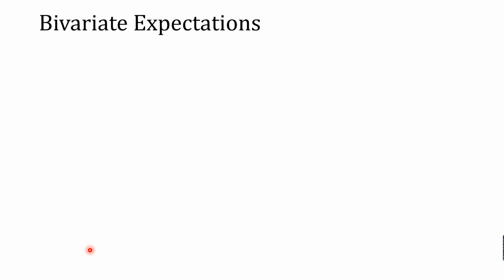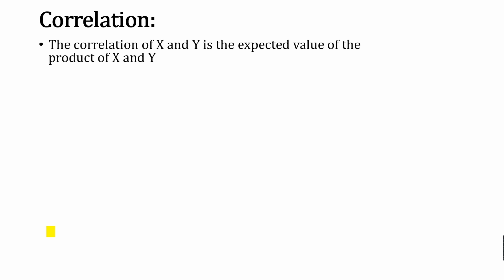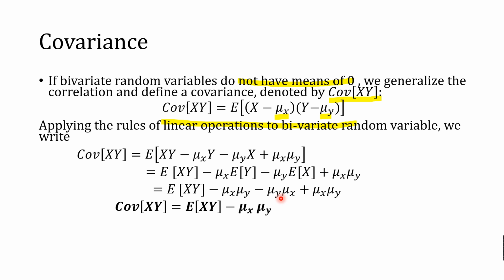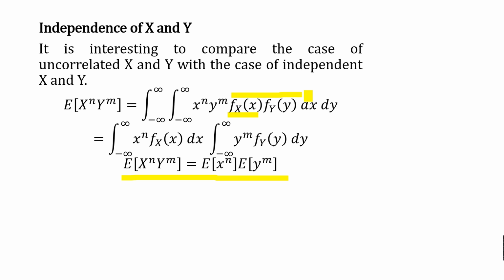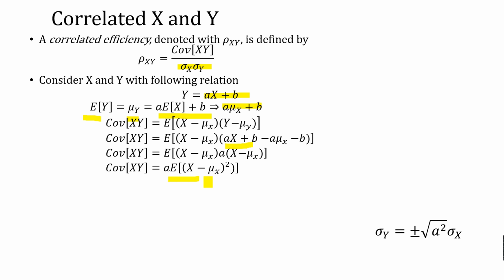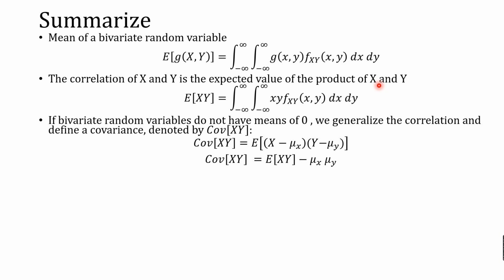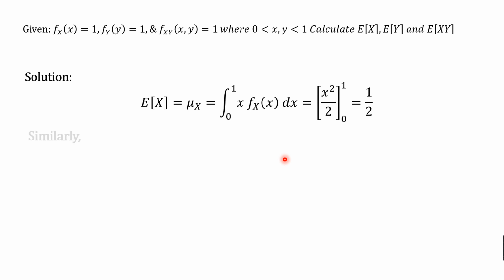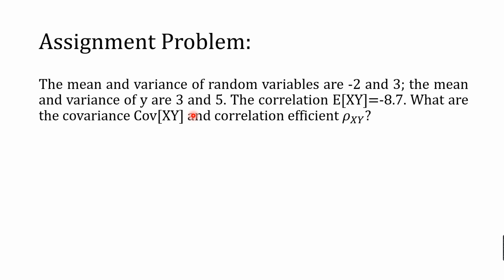Bi-variate Expectations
Mean, Correlated, Covariance, Uncorrelated, Orthogonal, Independent of random variable X and Y are discussed. Solved some problems based on discussion.